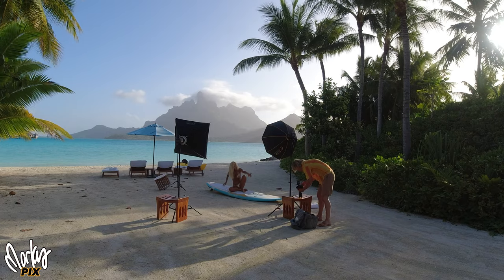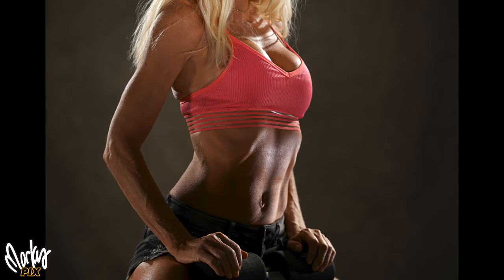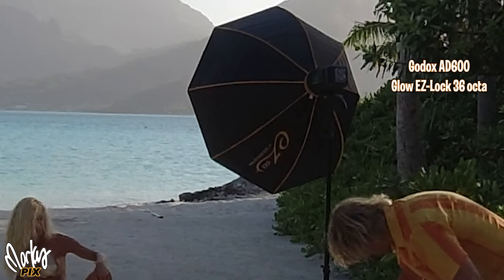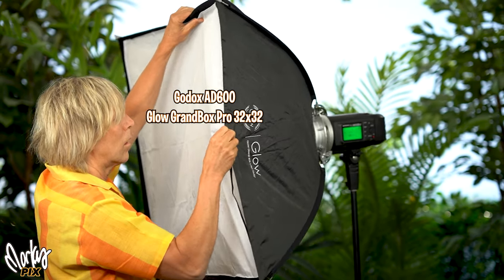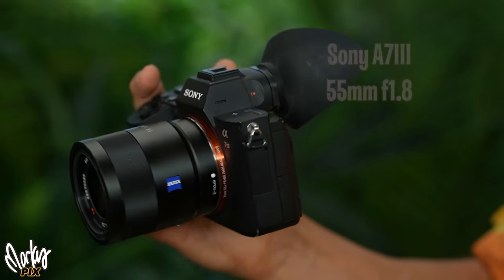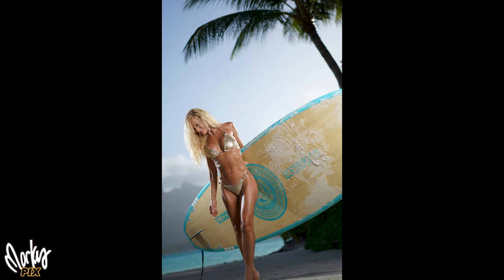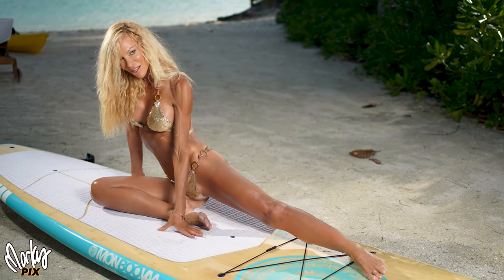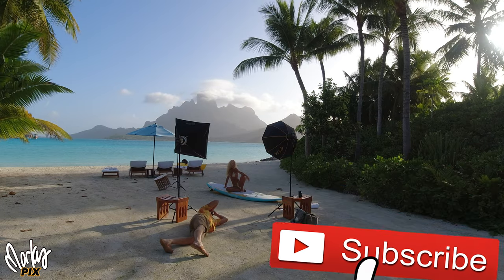Surfer Girl Gold Bikini Beach Sunset Photoshoot w 2 great Glow softboxes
Sizzling surfer girl, camera, lights, Tahiti, beach. What more could one want.